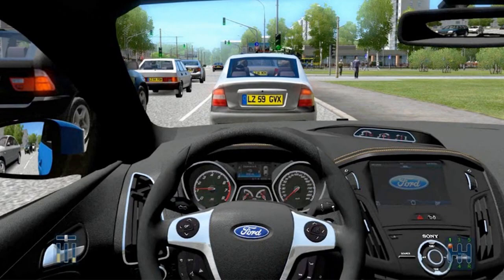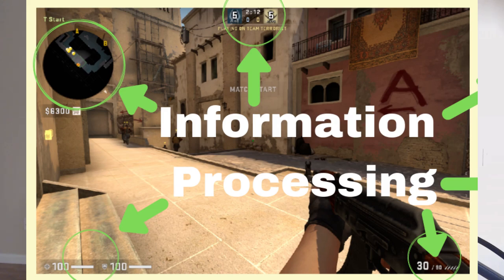Crosshair Focus (How to use the Eyes)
Focusing on the crosshair can be difficult at times because the eyes are constantly bouncing around the screen from gathering information from the periphery. I share in this video my thoughts on using the eyes when FPS gaming.